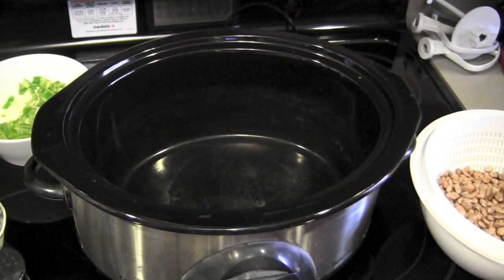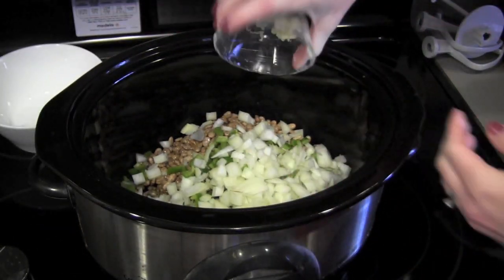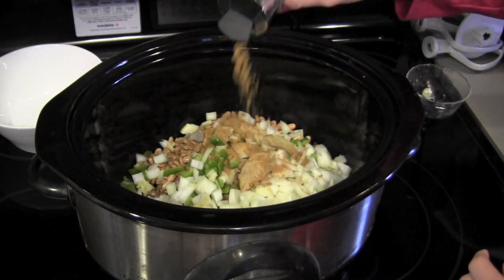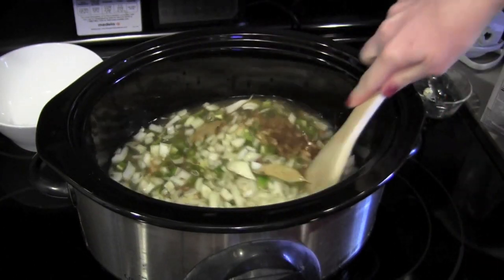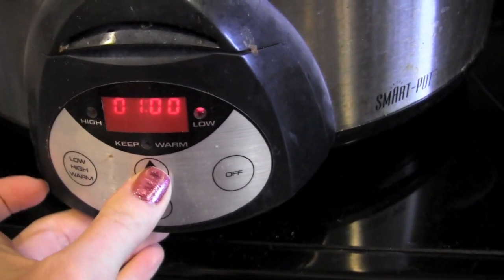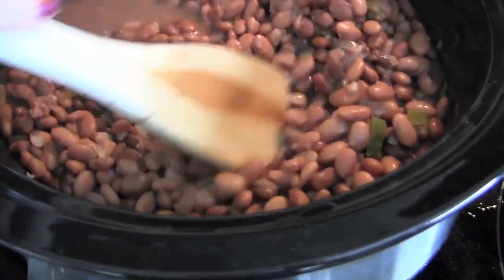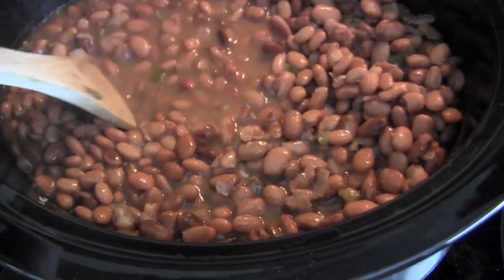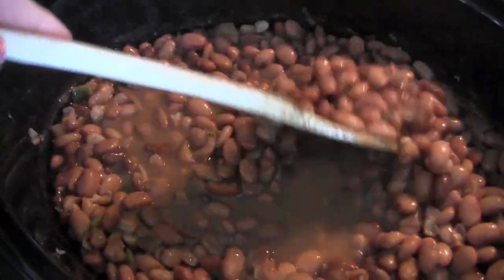VEDA Day #6 | Crock Pot Pinto Beans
This is one of the yummiest, most inexpensive and easy meals to make for your family! Enjoy!